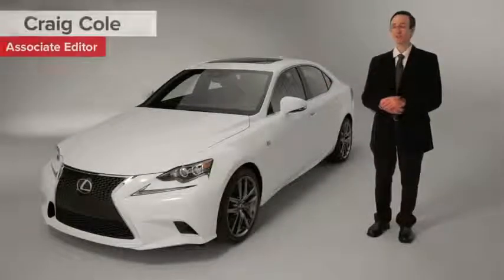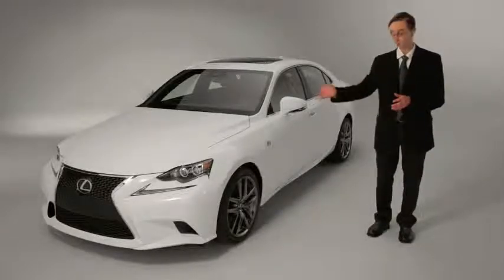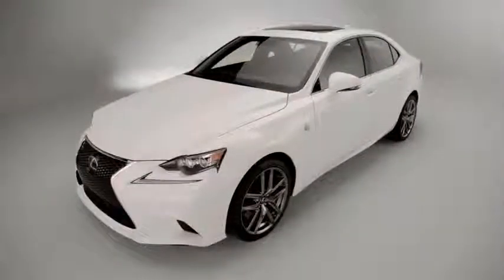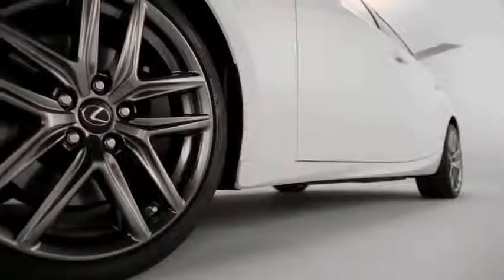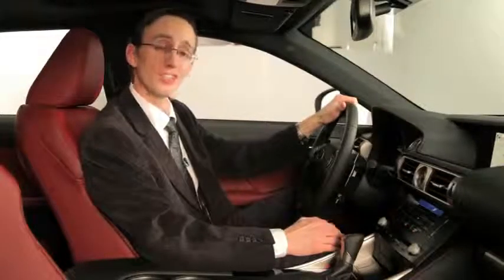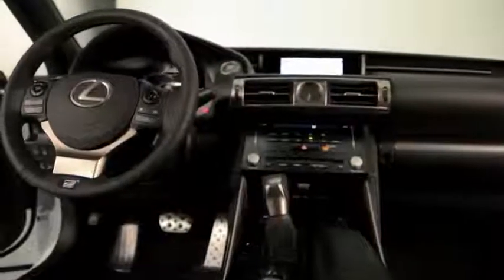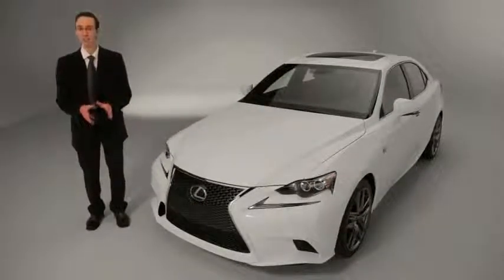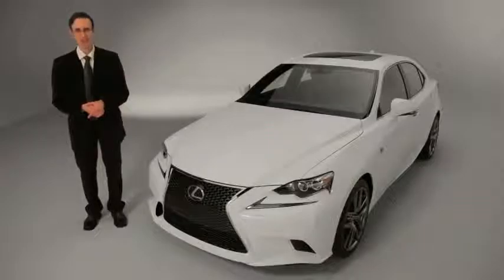2014 Lexus IS350 F Sport Preview Detroit Auto Show YouTube